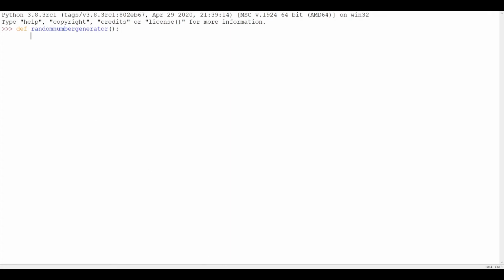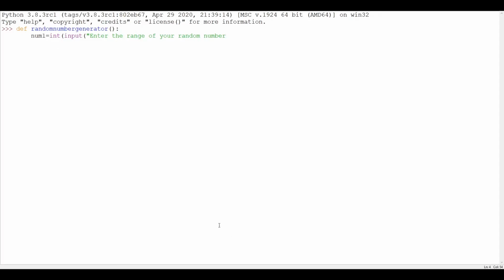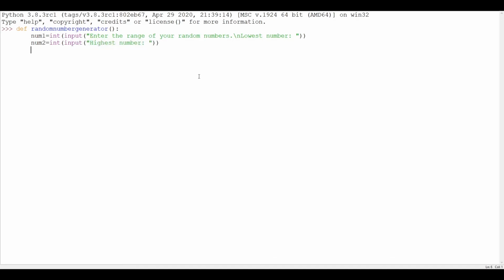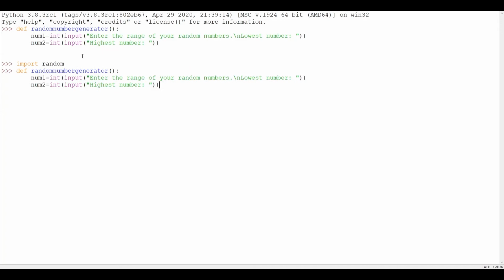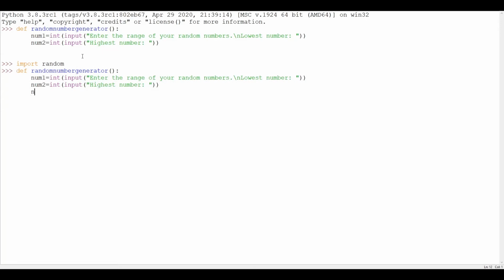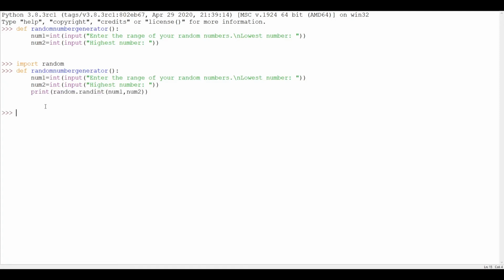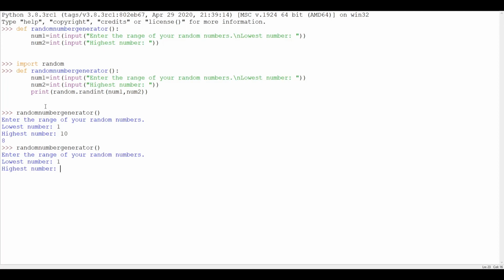How To Create A Random Number Generator In Python 3.8.3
Hi, guys in this video I will be showing you how to create a random number generator in Python 3.8.3. The computer will first ask you to choose a range that the computer can guess from and after you have provided it with those two numbers it will randomly choose one and print it out for you.
If you want to see me write this code in C# then check out this video: